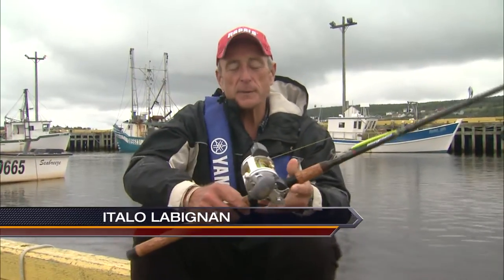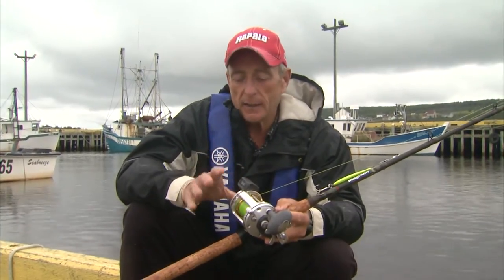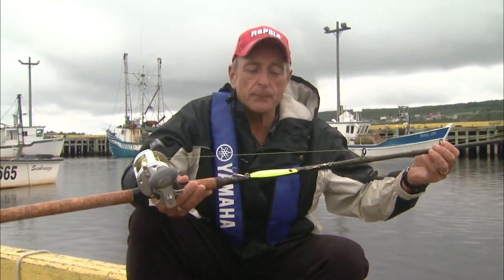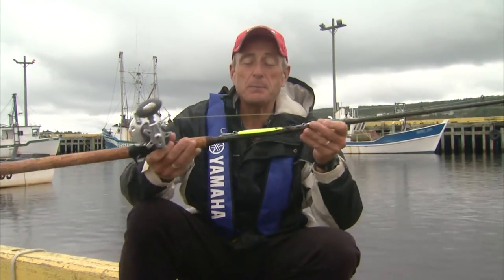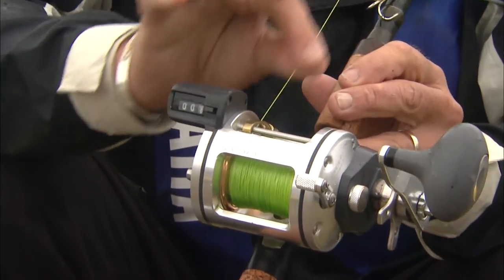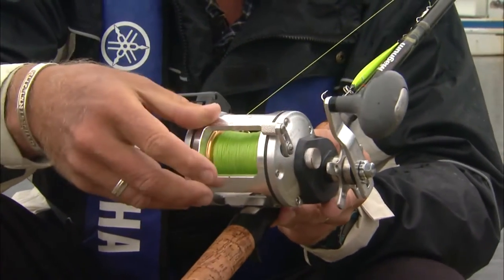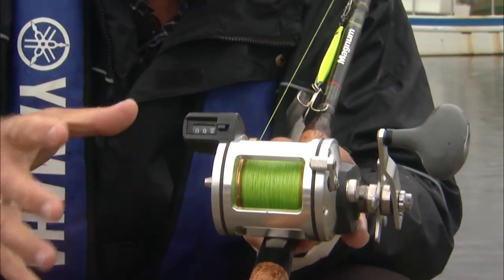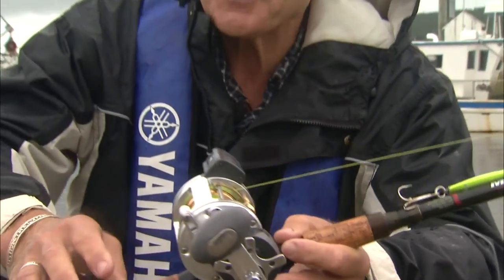Rods & reels for ocean fishing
Italo shows you a good setup for all around ocean fishing.

for Csf 26 06 TIP02